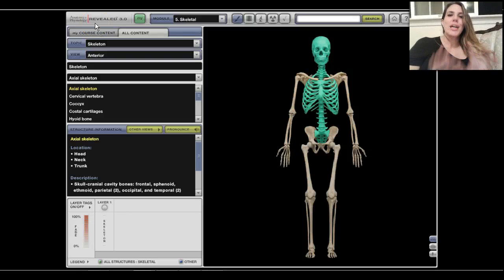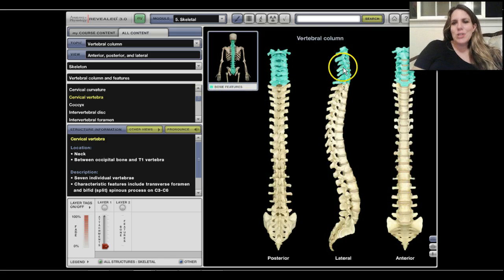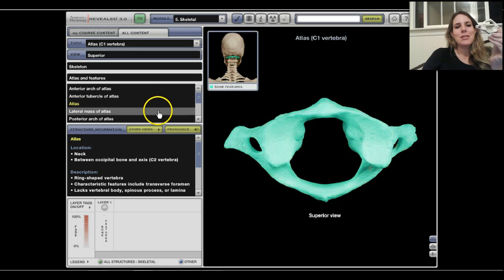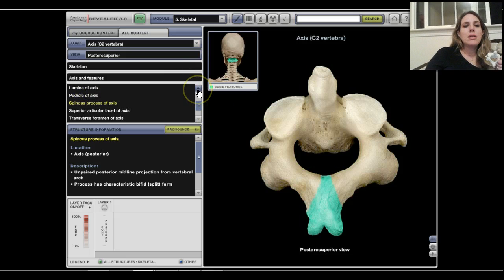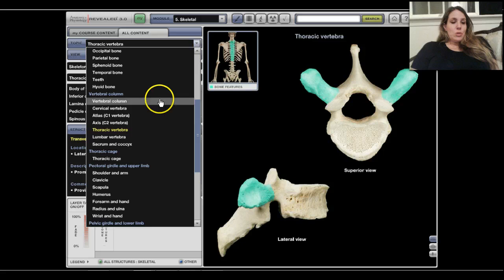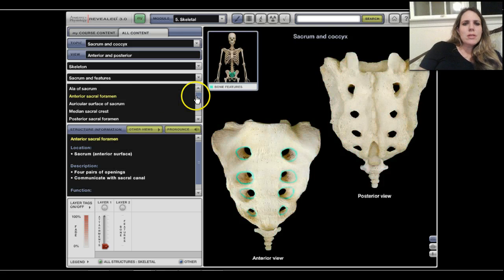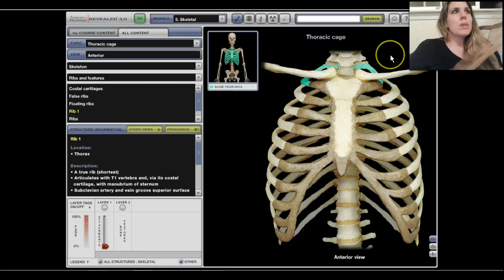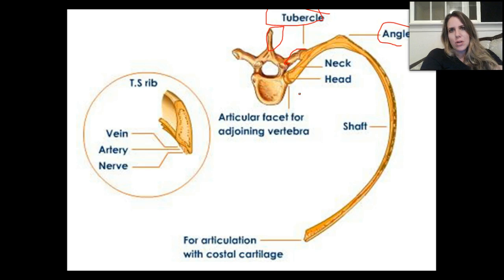A&P Lecture 9 - Axial Skeleton (Part 4 of 4): Vertebral Column & Thoracic Cage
In this Anatomy and Physiology video lecture, we go over the Vertebral Column & Thoracic Cage of the axial skeleton. This lecture incorporates McGraw-Hill's AP Revealed virtual dissection software.